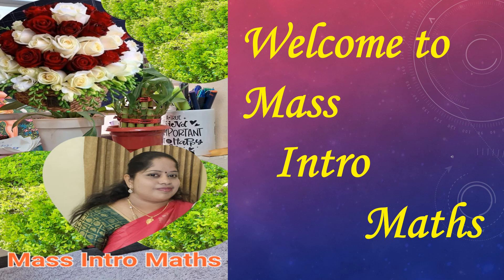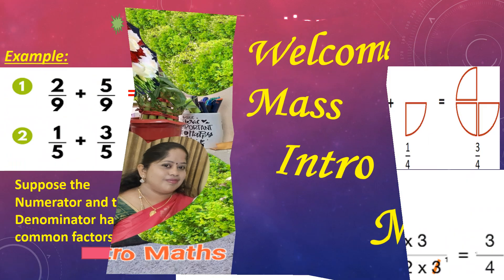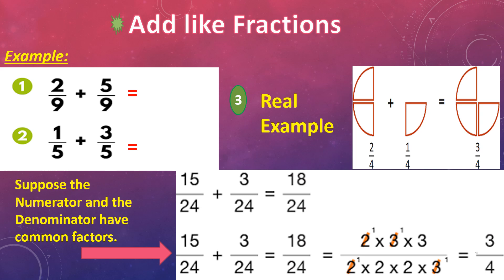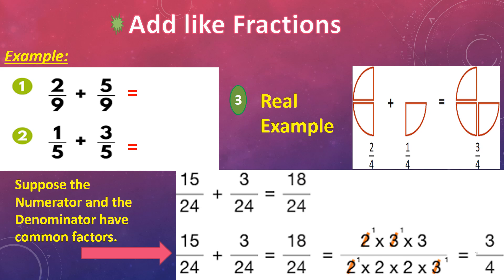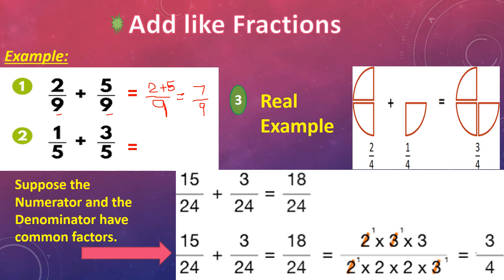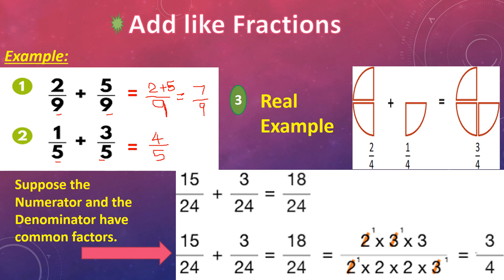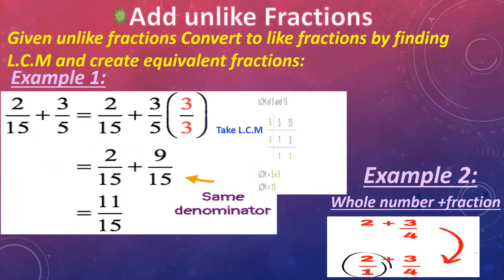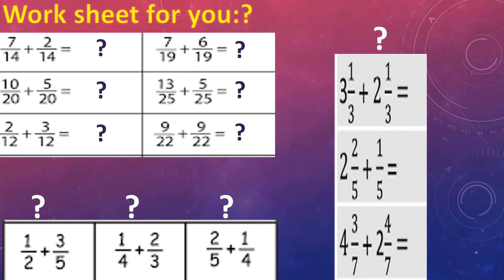addition of fractions. Add like fractions#add unlike fraction add mixed fraction#add whole+fraction